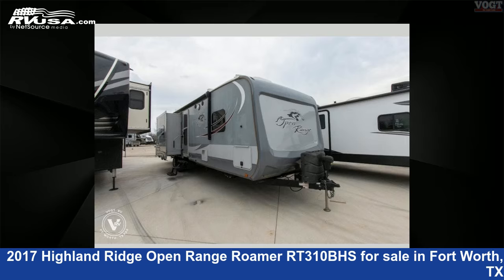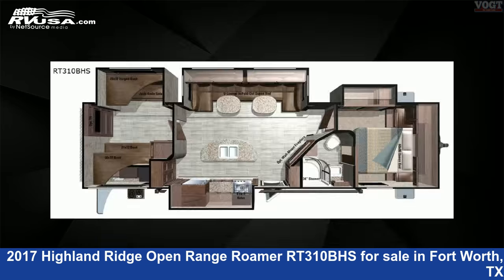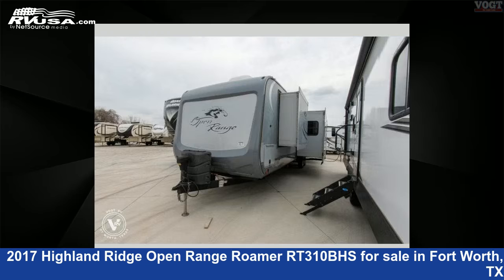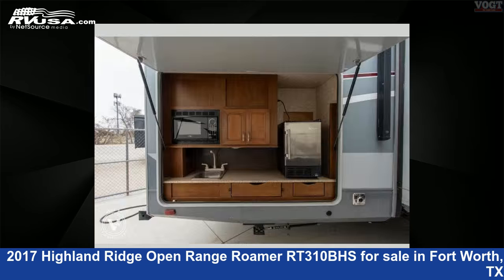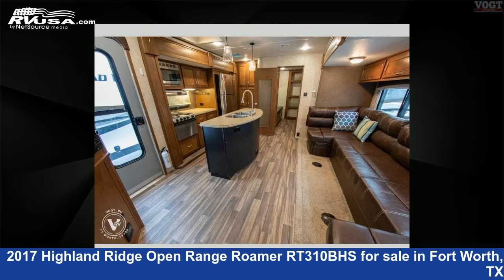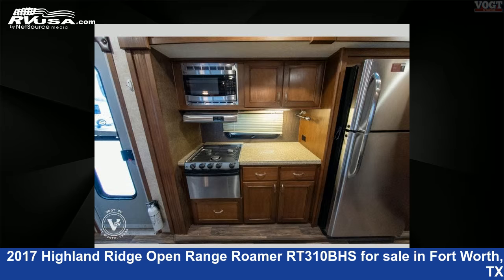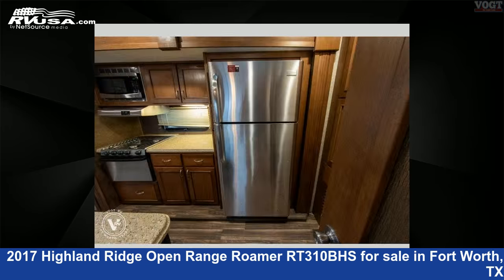Remarkable 2017 Highland Ridge Open Range Roamer Travel Trailer RV For Sale in Fort Worth, TX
This 2017 Highland Ridge Open Range Roamer RT310BHS is a Travel Trailer RV. It is located in Fort Worth, TX 76117 and is offered for sale by Vogt Family Fun Center . This Used Highland Ridge Is 37' 0" in length and features 4 slideouts, sleeps 8, Slideout, and 50 gal fresh water capacity. The floorplan layout of this Travel Trailer features Bunkhouse, Front Bedroom, Kitchen Island, U-Shaped Dinette.